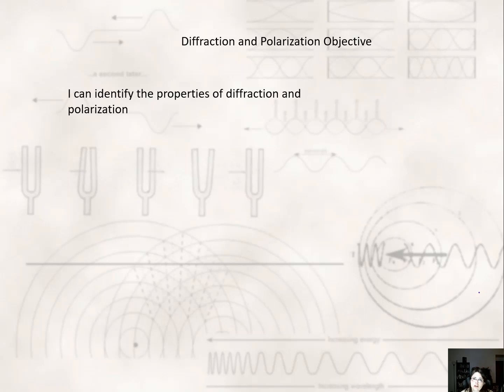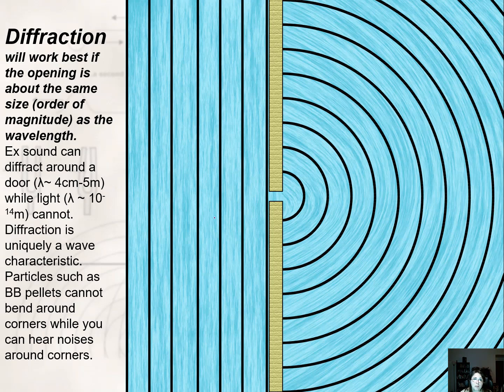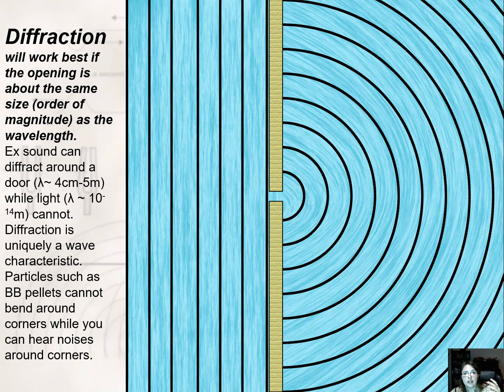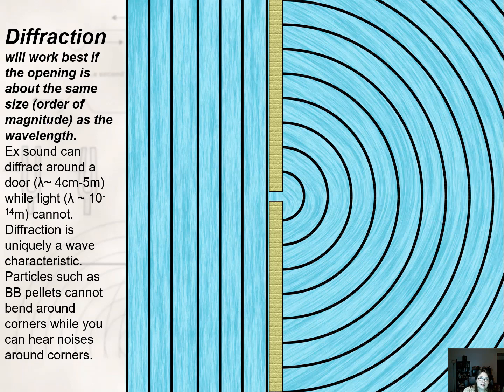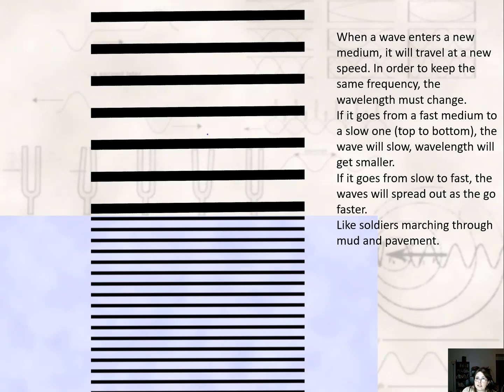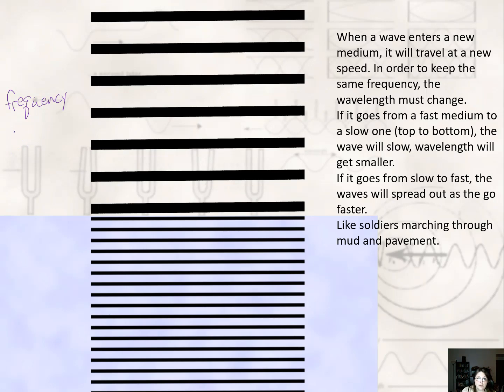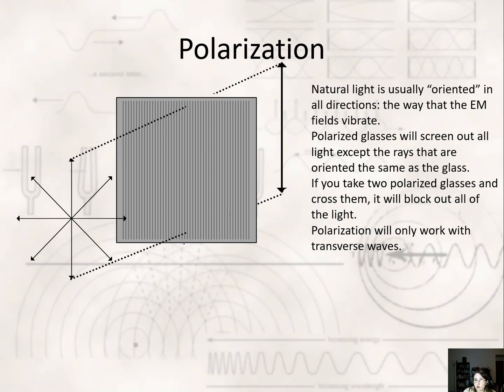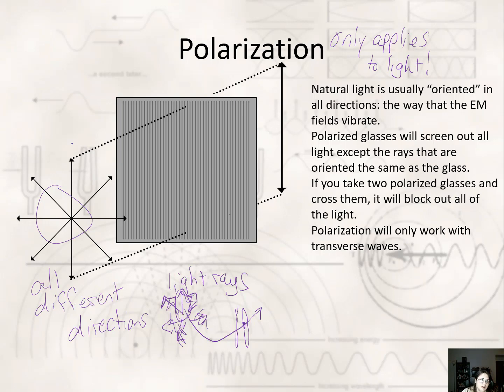Diffraction and polarization